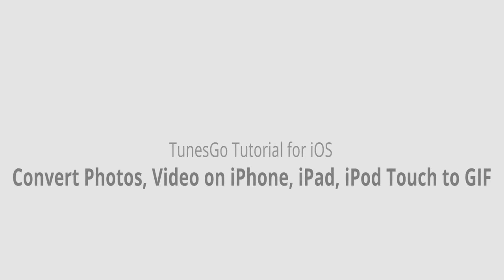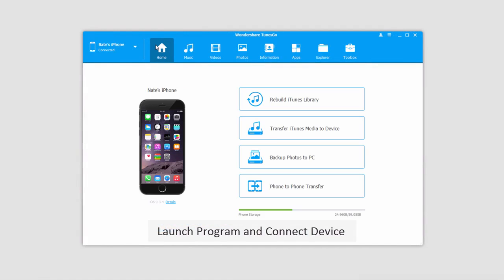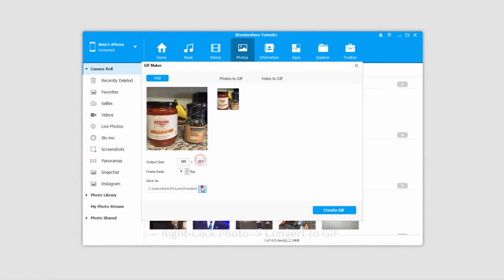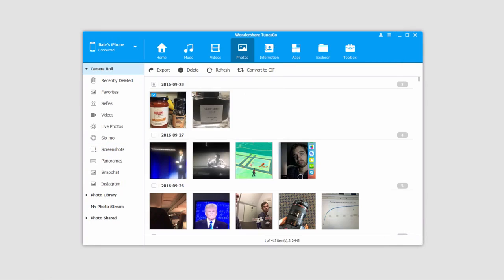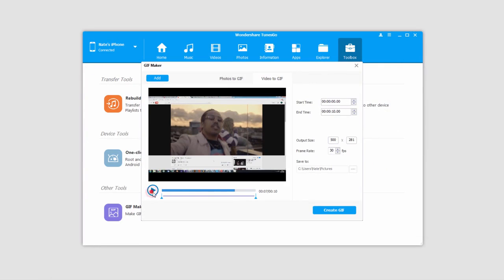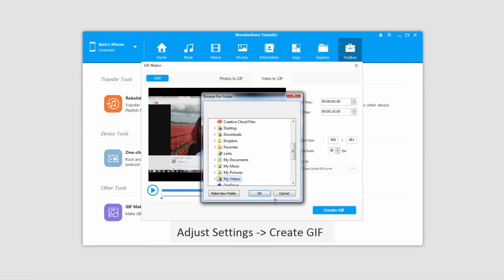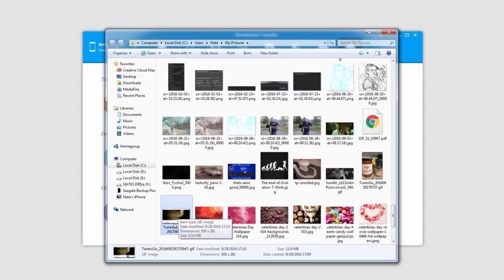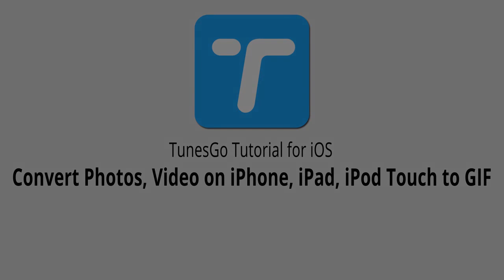Fonedog - Convert Photos,Video on iPhone,iPad,iPod touch to GIF | TunesGo for iOS